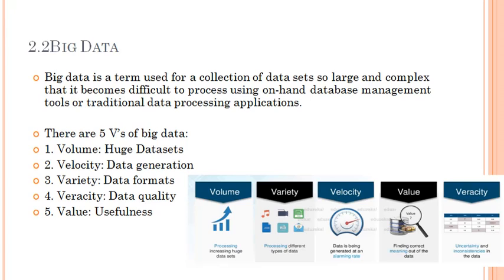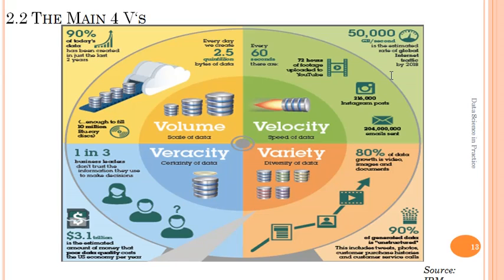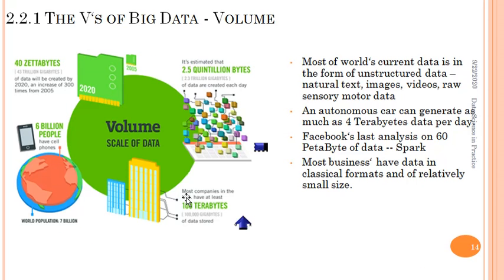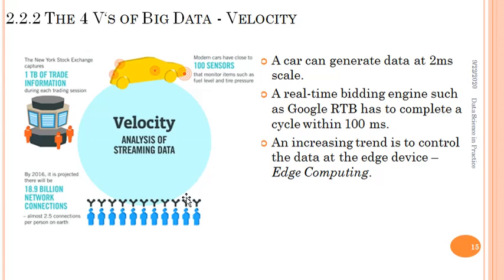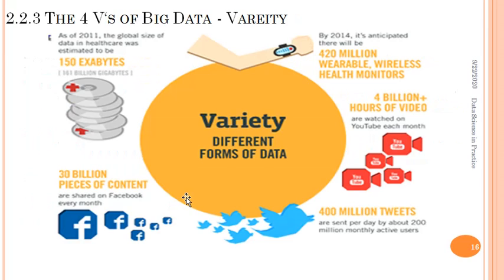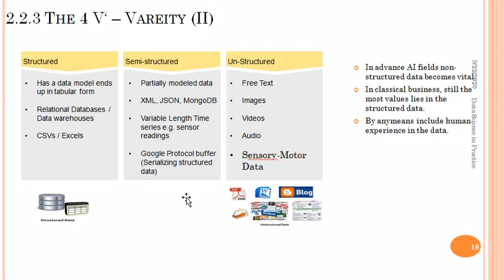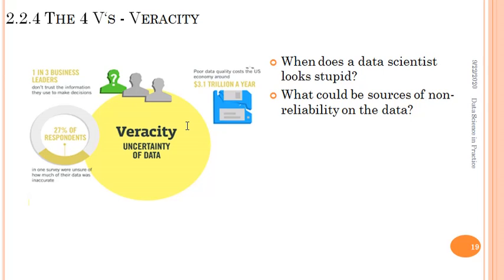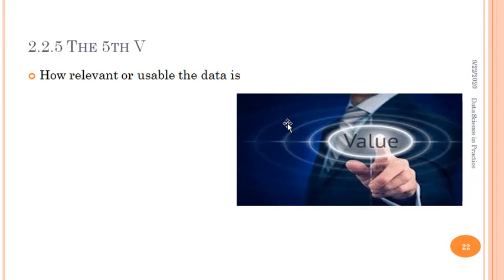Introduction to Data Science Part 3/10